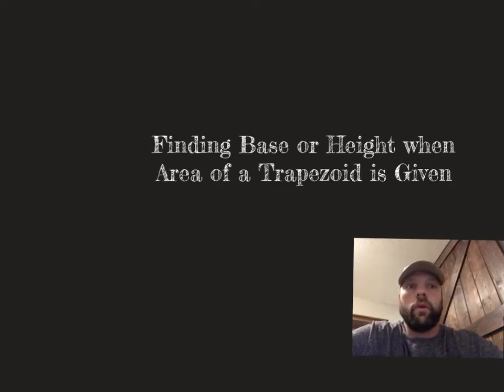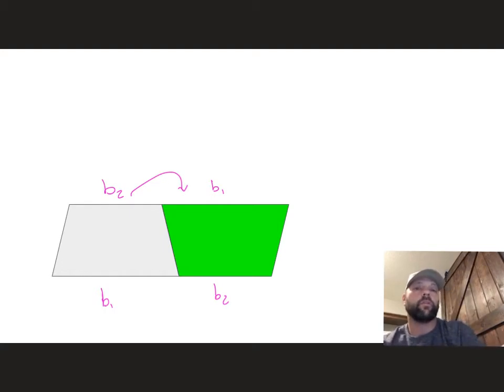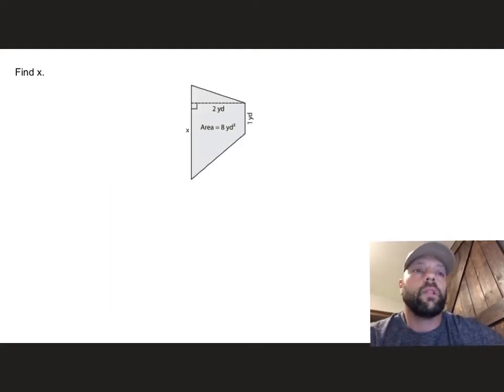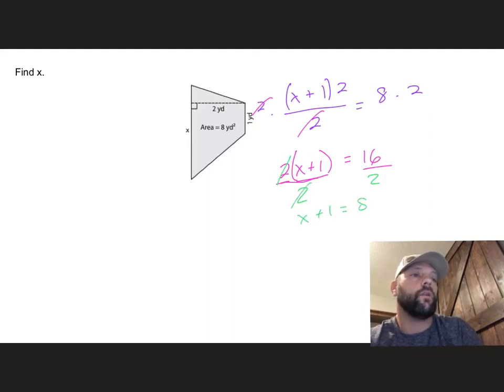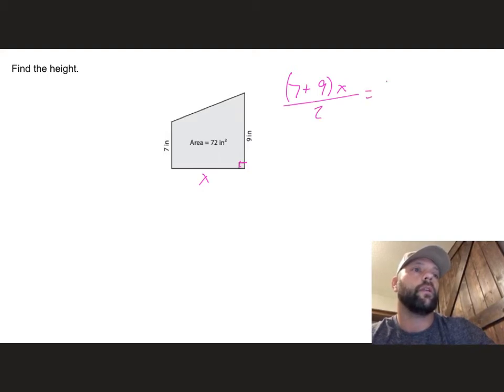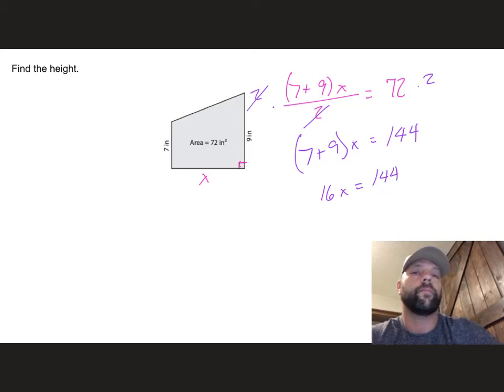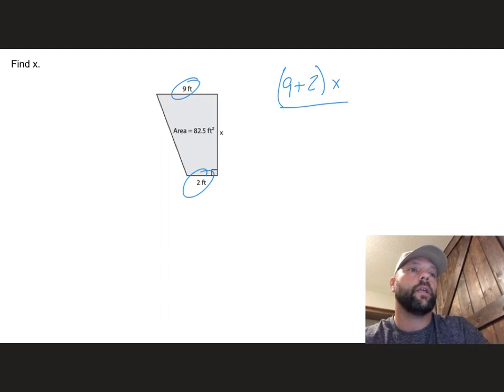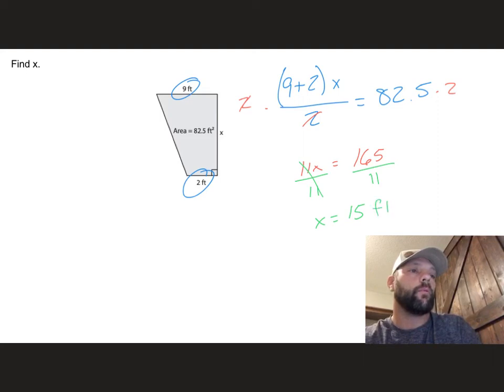M7 Finding base or height when area of a trapezoid is given